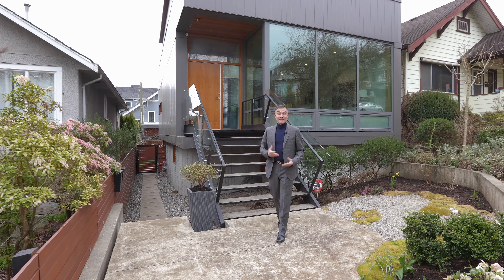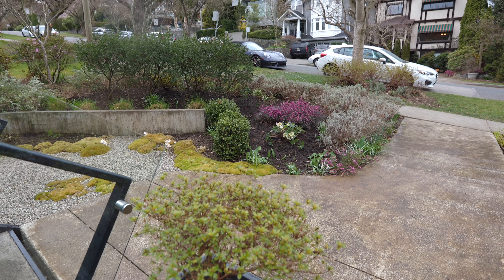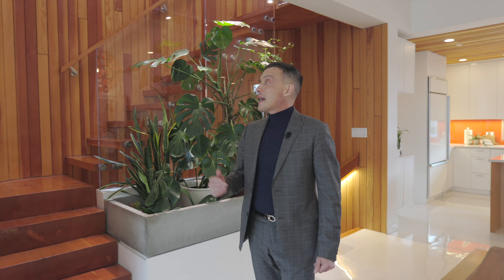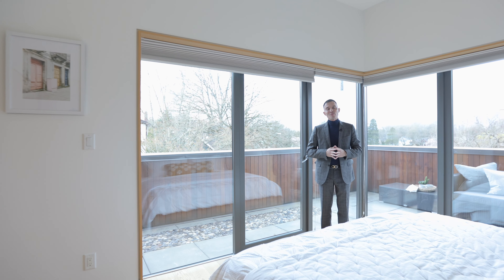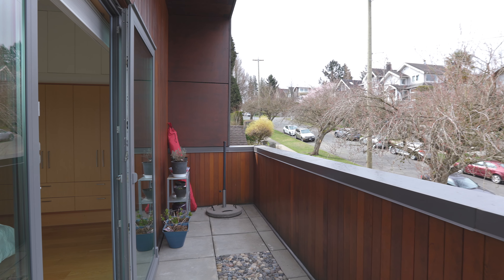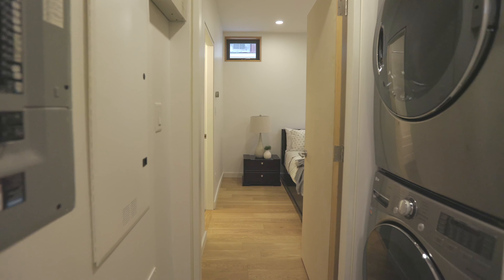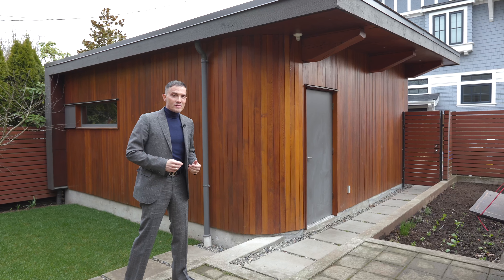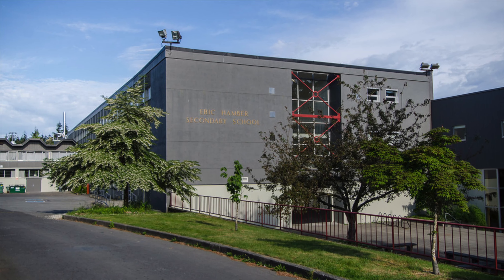New Listing - 3820 Heather Street